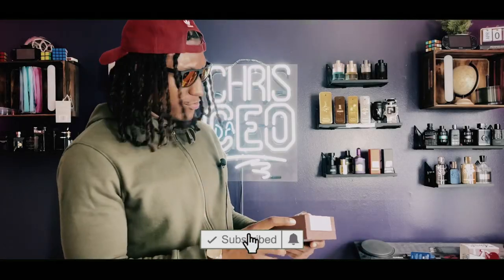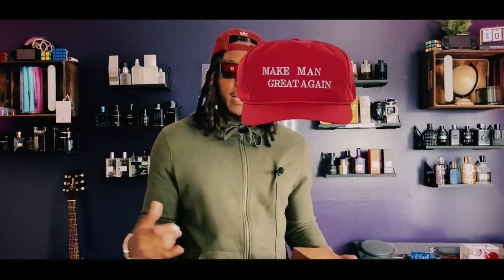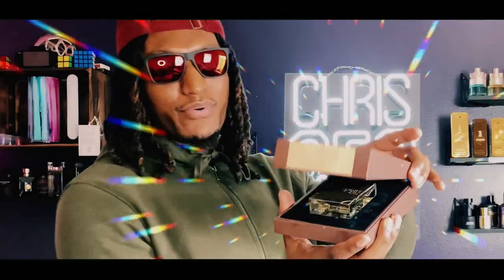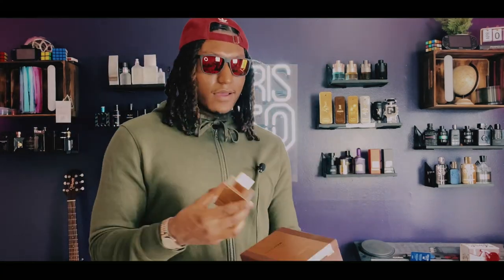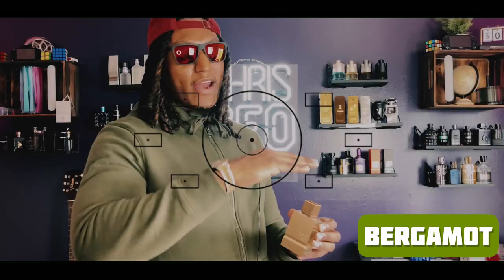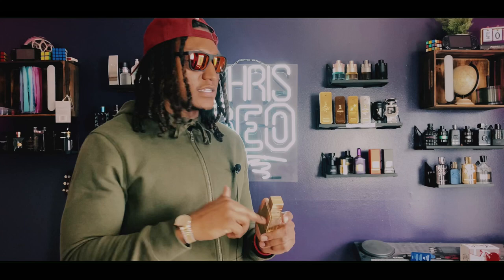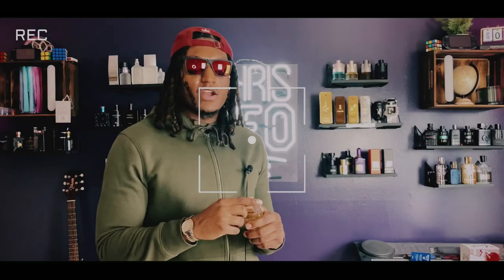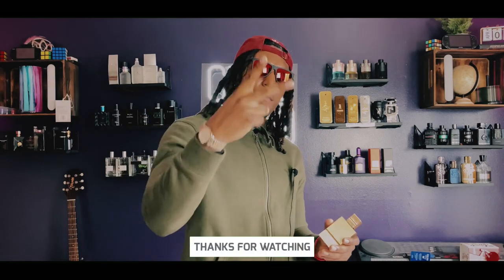BEFORE YOU BUY | Haramain Amber Oud Gold Edition - An Sweet Candy Smelling Men’s Fragrance Review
Welcome to ChrisdaCEO, Youtube's authority in men's music growth, classy fashion, fragrance reviews, fitness and lifestyle. All videos are made with love and care.

Purchase The Fragrances Here

12 OF THE BIGGEST COMPLIMENT PULLERS YOU CAN BUY

All opinions expressed in this video are entirely my own.  Thank you for reading.